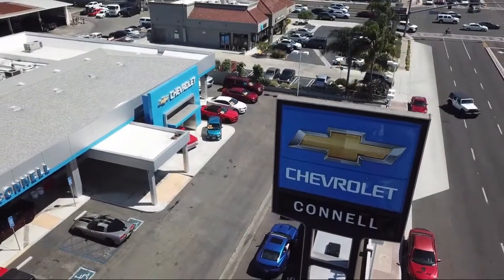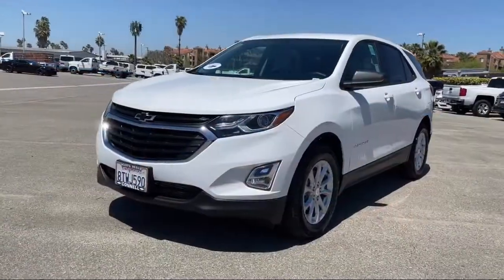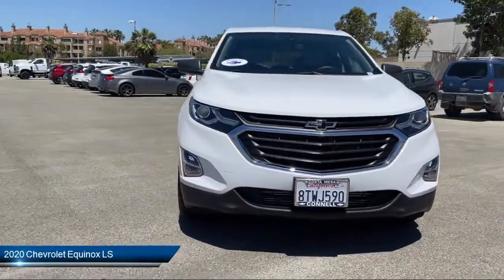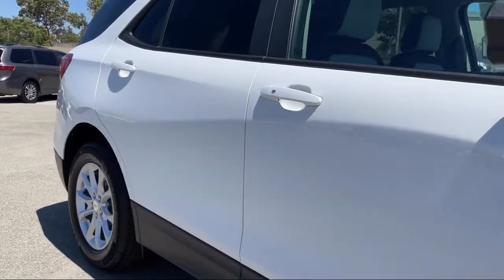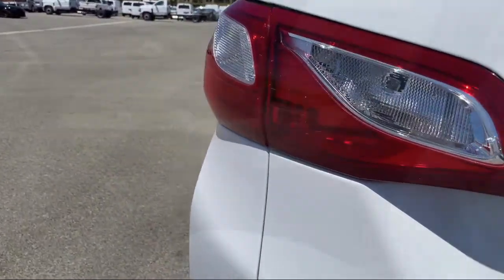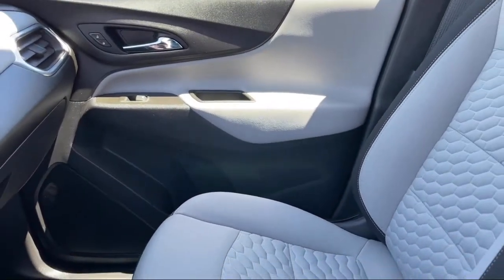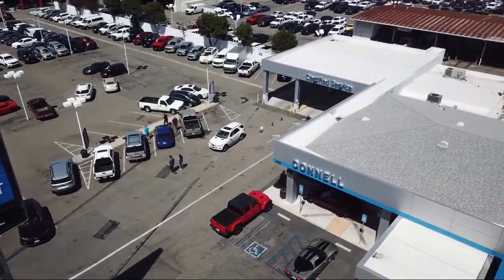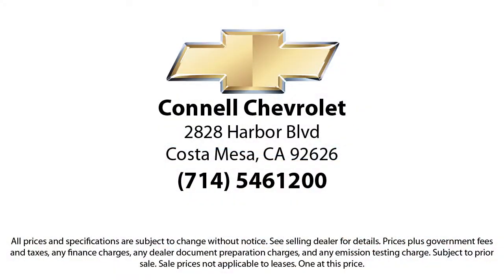2020 Chevrolet Equinox LS Costa Mesa Newport Beach Irvine Huntington Beach Orange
2020 Chevrolet Equinox LS Stock Number: L704906I Vin:3GNAXHEV6LS704906.

Connell Chevrolet
2828 Harbor Blvd.